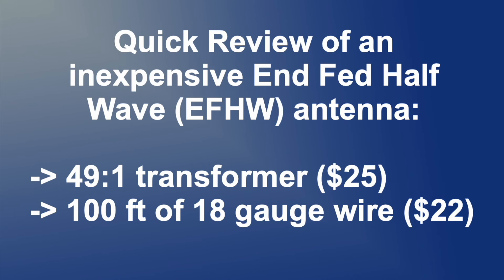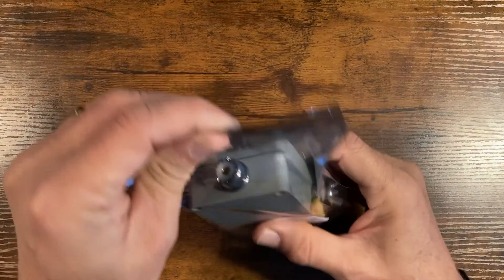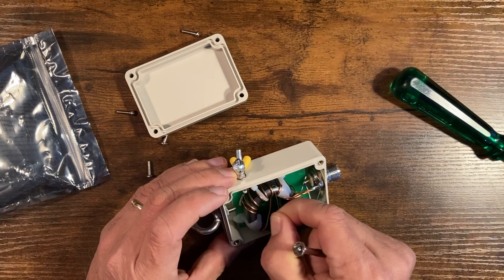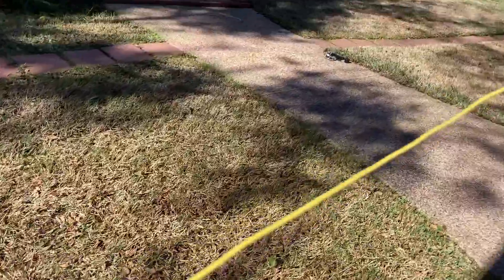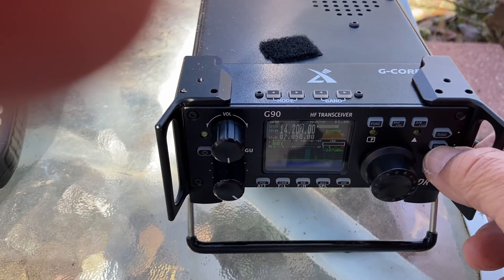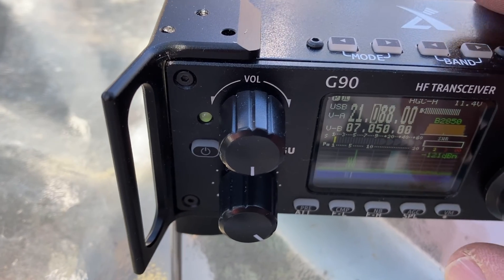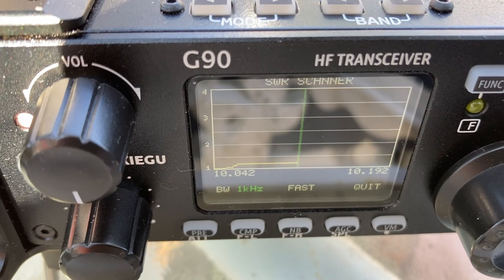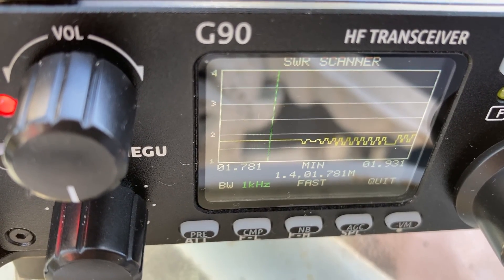End Fed Half Wave antenna and the Xiegu G-90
This video shows how to assemble an inexpensive End Fed Half Wave or EFHW antenna which is used with a Xiegu G-90 across multiple bands.

Parts list:
49 to 1 transformer
3S 18650 battery holder case

0:00 - Intro
0:23 - Amazon page for the1:49 transformer
1:22 - 1:49 transformer inspection
3:12 - Field testing setup
3:23 - Aside on 18 AWG wire
3:45 - Field testing setup resumes
4:55 - Field testing
8:59 - Conclusions